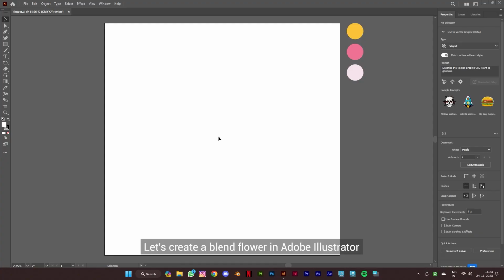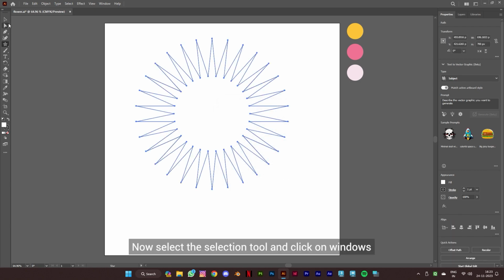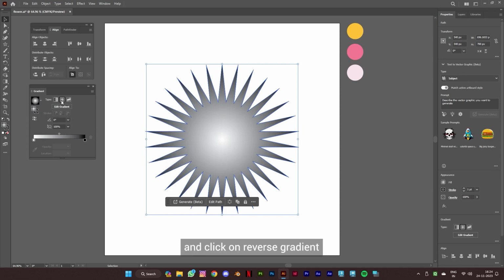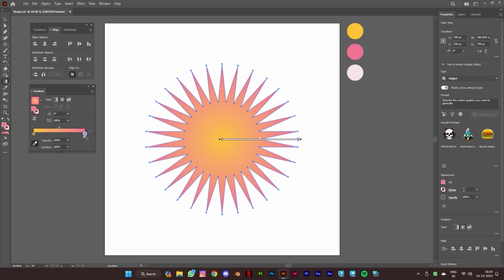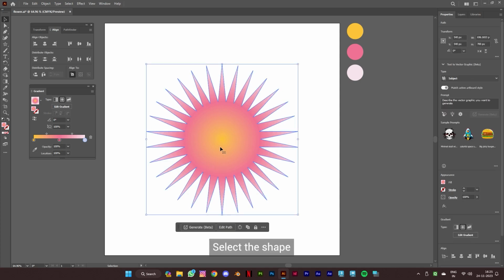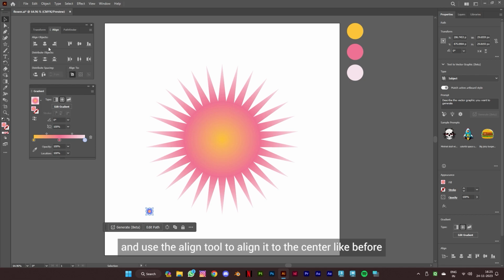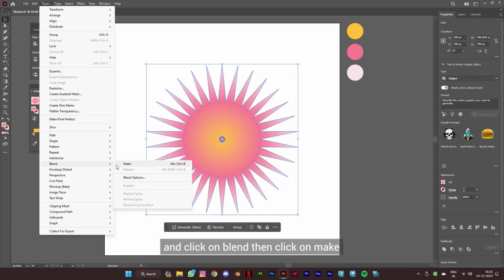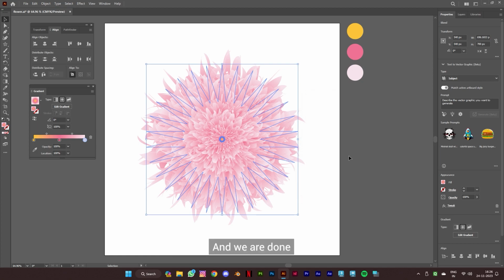Beautiful flower vector for beginners | Adobe Illustrator Tutorial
In this tutorial, we will show you how to create Beautiful Floral Vector in Illustrator using Blend tool - Step By Step - Easy Tips & Tricks For Experts & Beginners

Song credits - ♪ This Is For You (Prod. by Lukrembo)